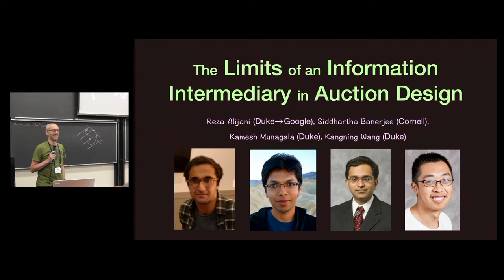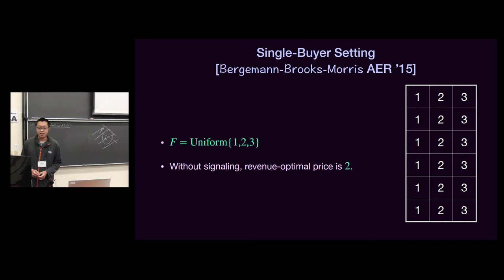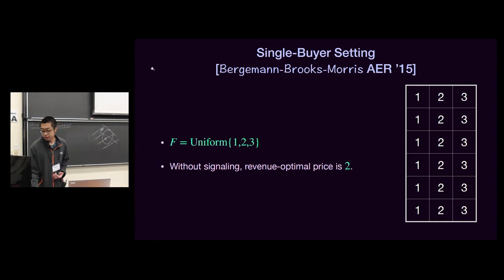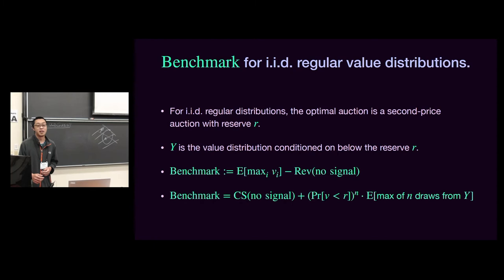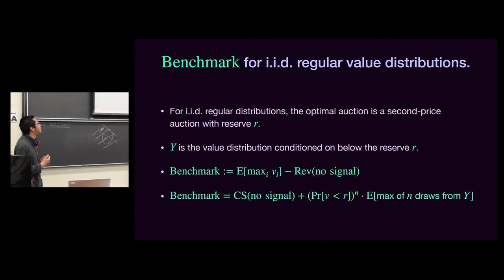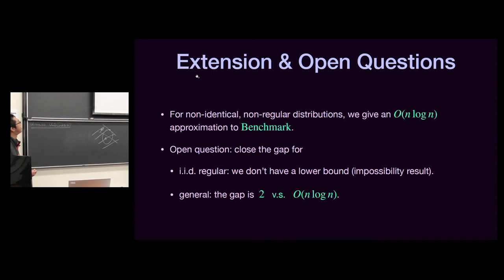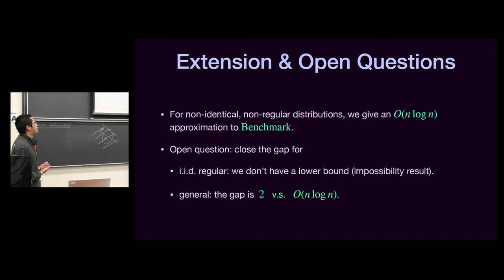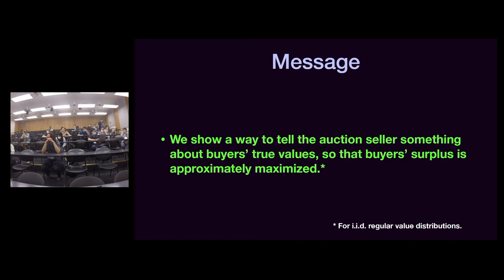EC'22: The Limits of an Information Intermediary in Auction Design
Title: The Limits of an Information Intermediary in Auction Design
Authors: Reza Alijani, Siddhartha Banerjee, Kamesh Munagala, Kangning Wang
Speaker: Kangning Wang
Session: 7A: Information Design